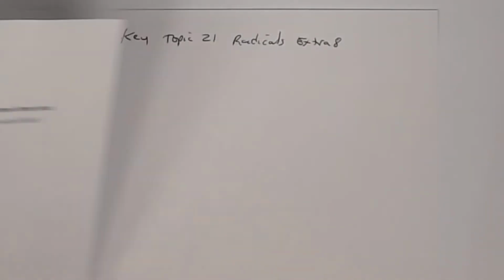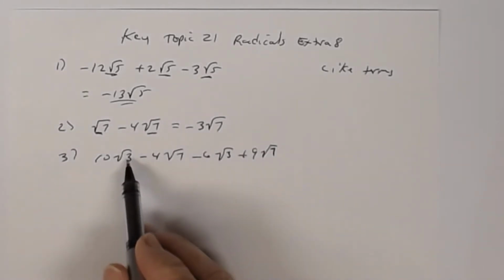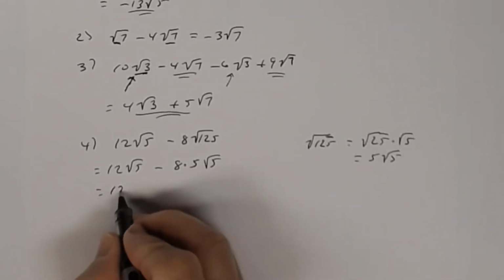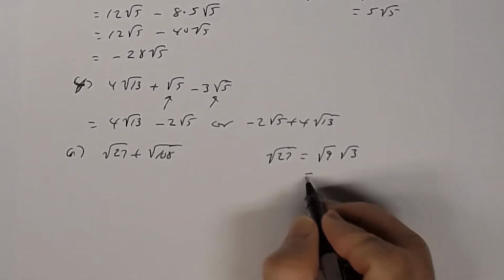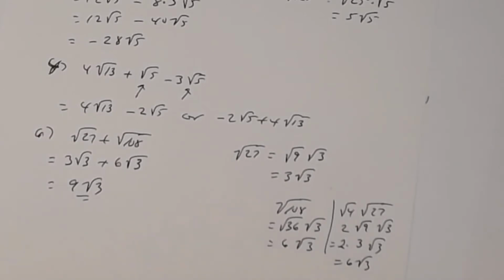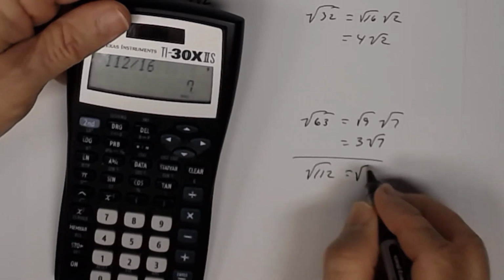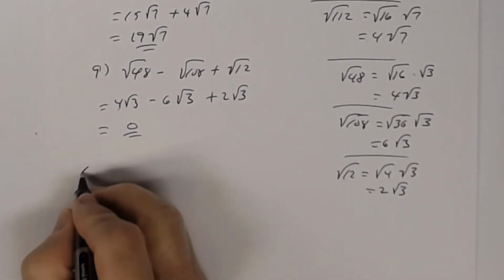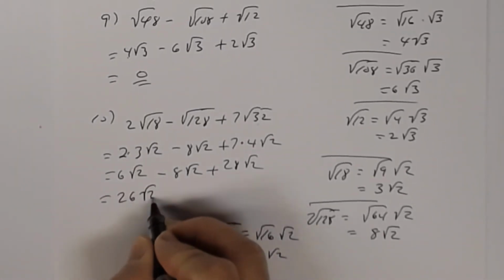Key Worksheet Adding and Subtracting Square Roots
This is the key to the worksheet on Topic 21 Radicals Extra 8.